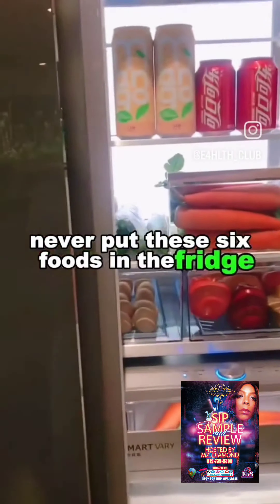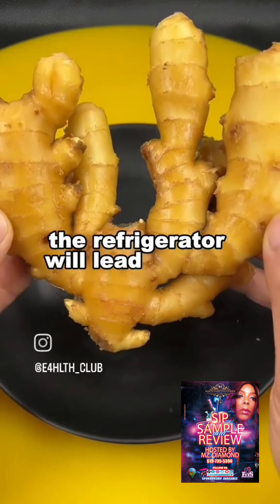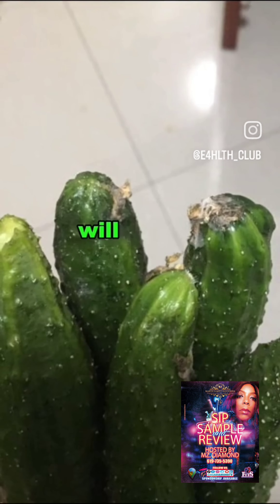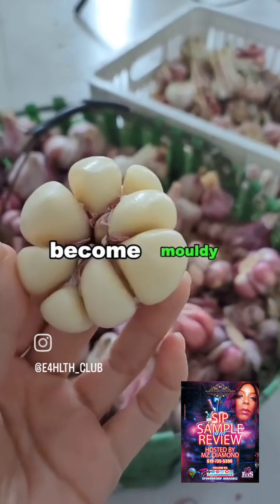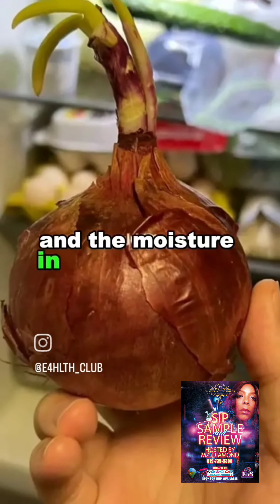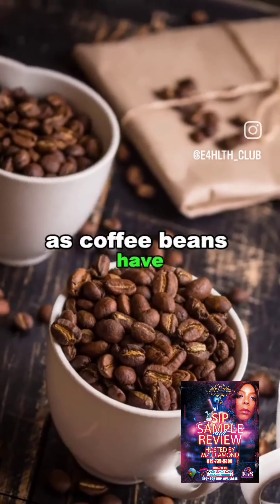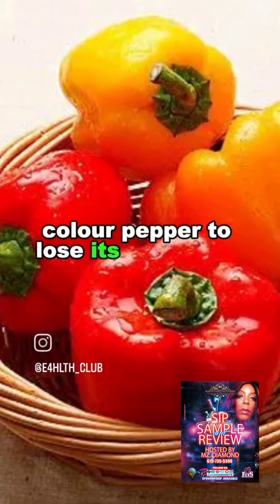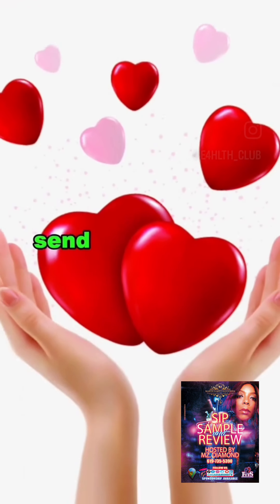Please listen dontdothis